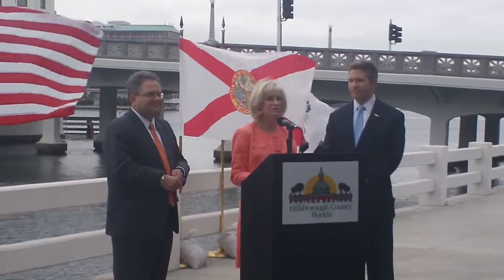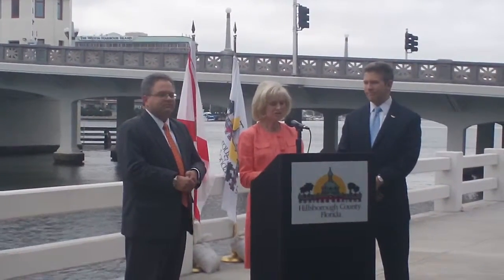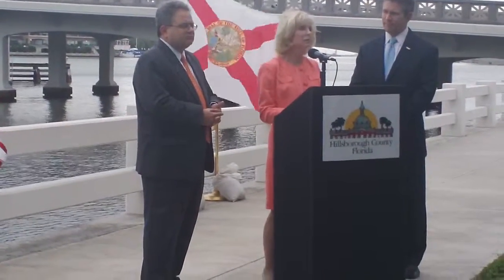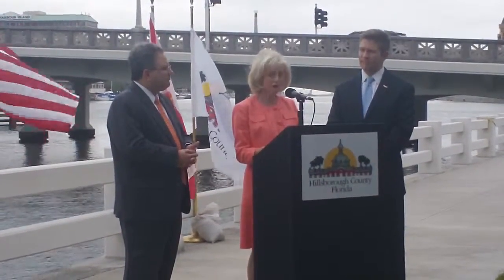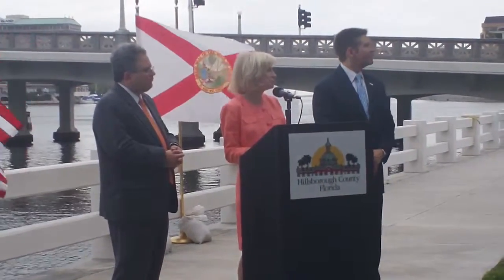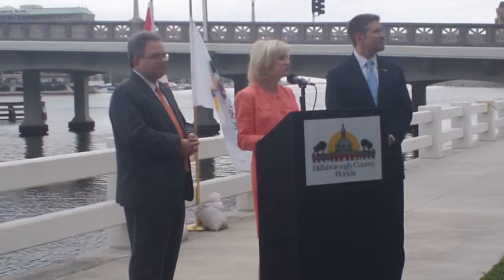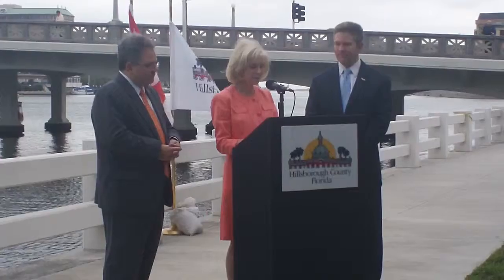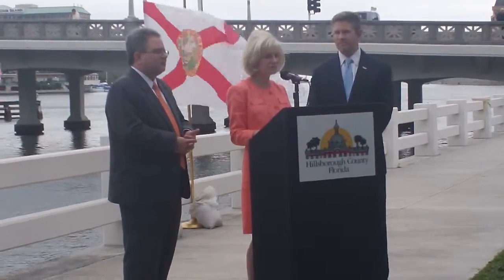Hillsborough County Commissioner Sandra Murman touts restored bridge: WMNF News